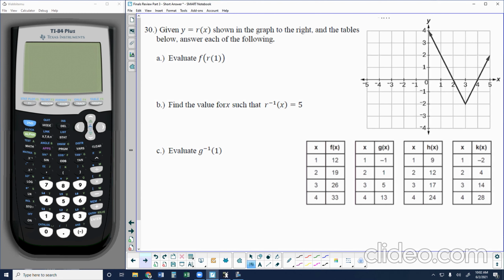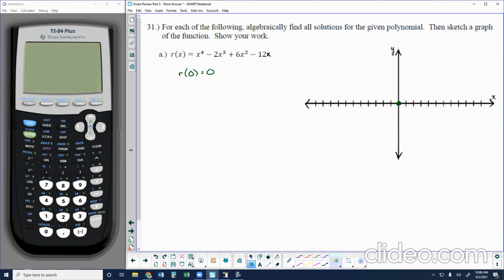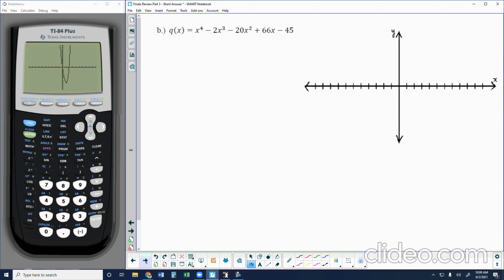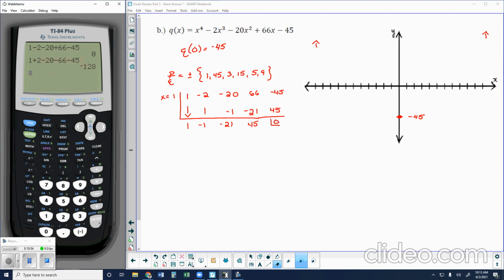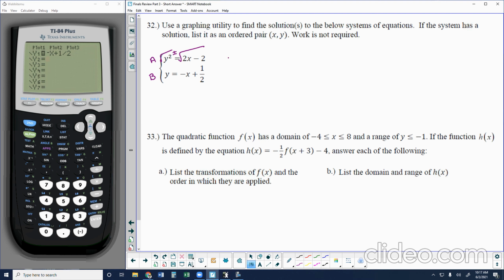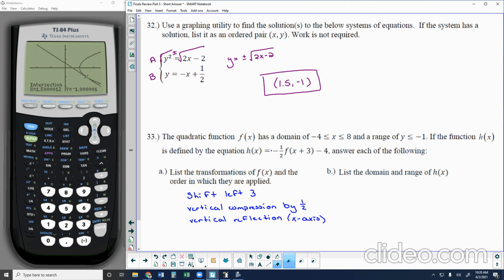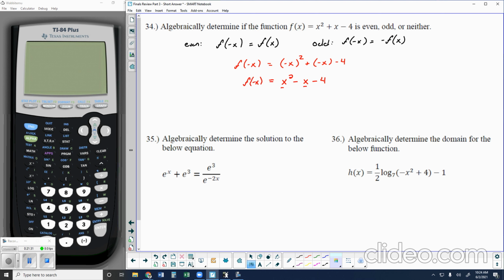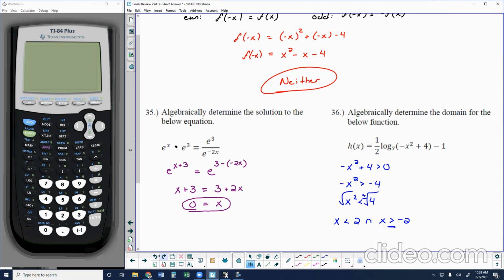Final Exam Review Part 3 - Questions 30 - 36